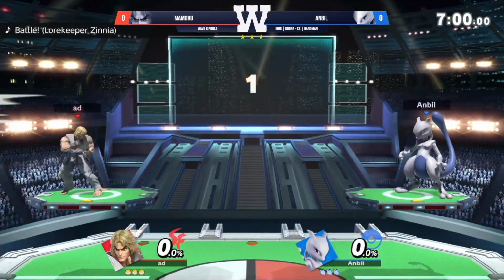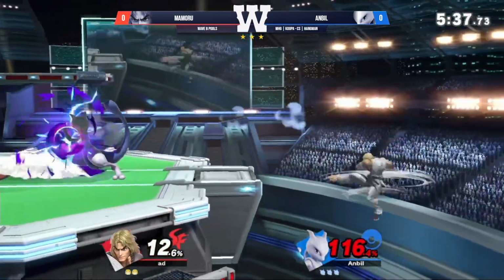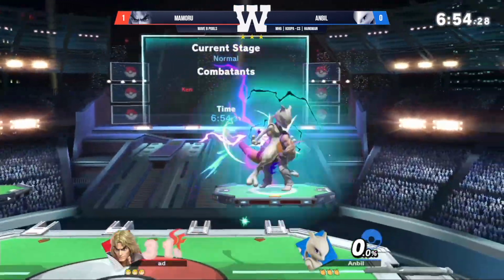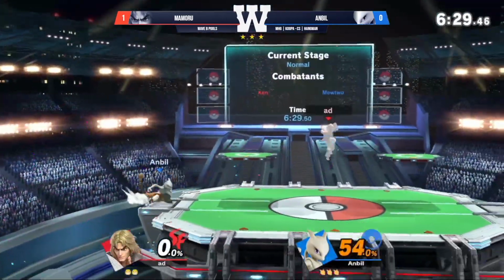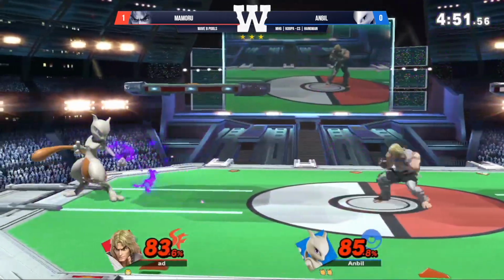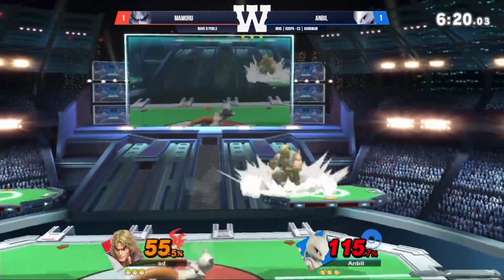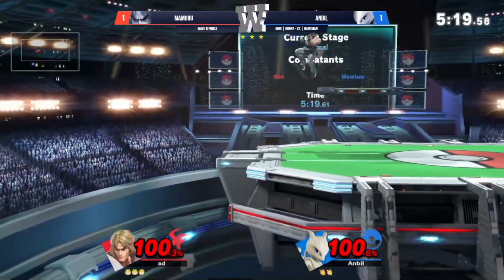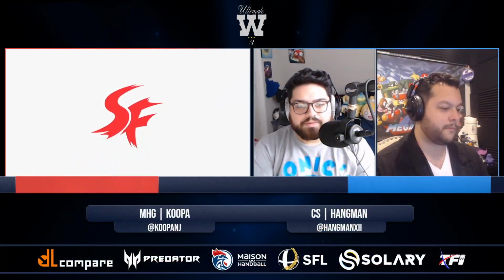ULTIMATE WANTED 3 - Mamoru (Ken) Vs. Anbil (Mewtwo) SSBU Ultimate Tournament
Ultimate Wanted 3 is a Super Smash Bros Ultimate Tournament held in France